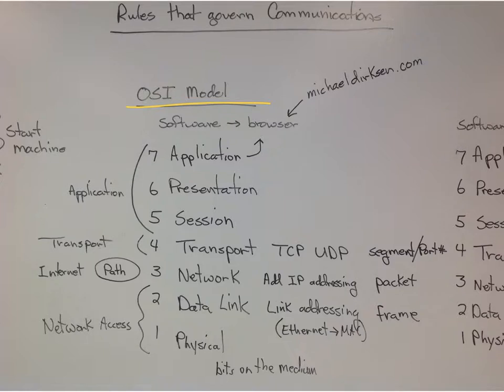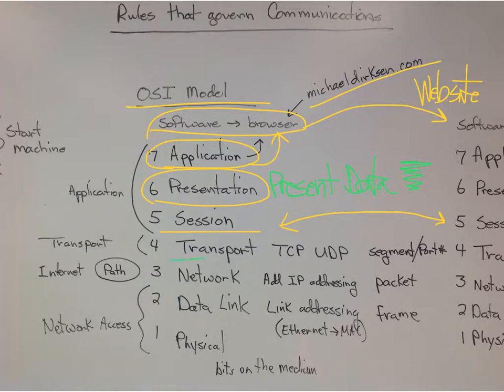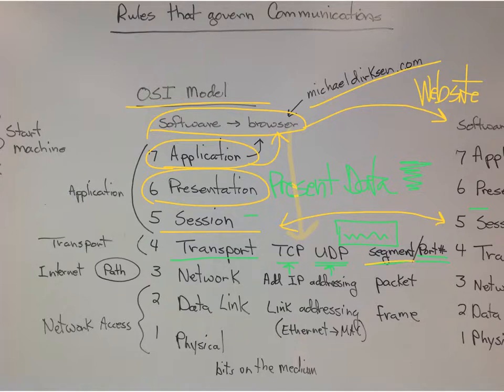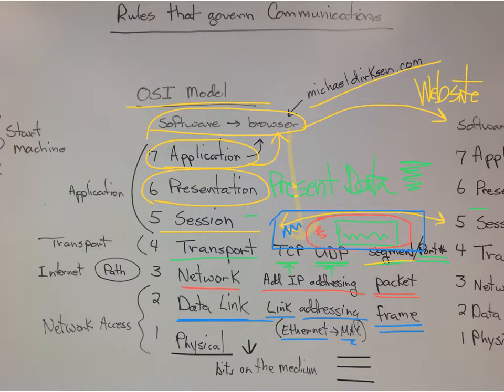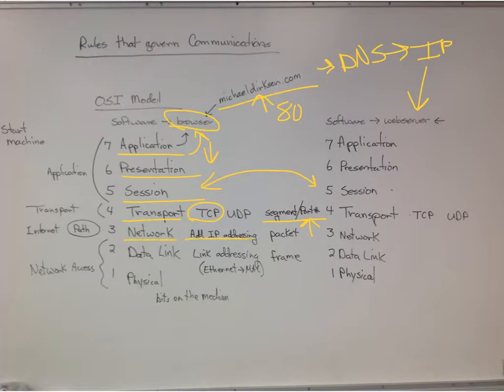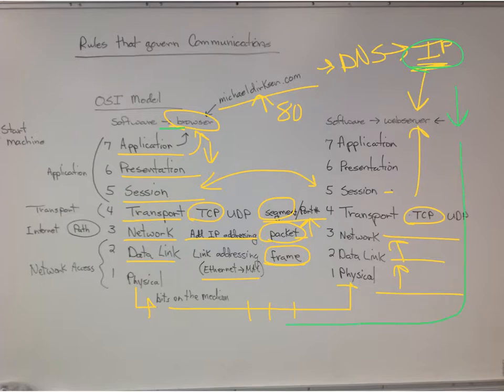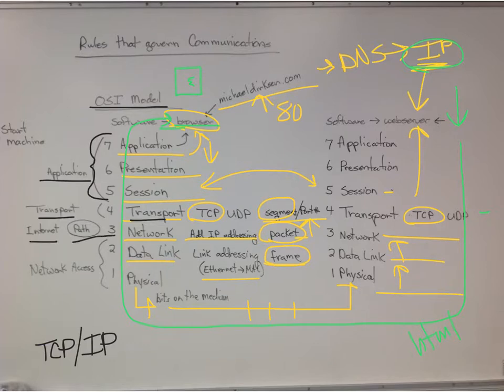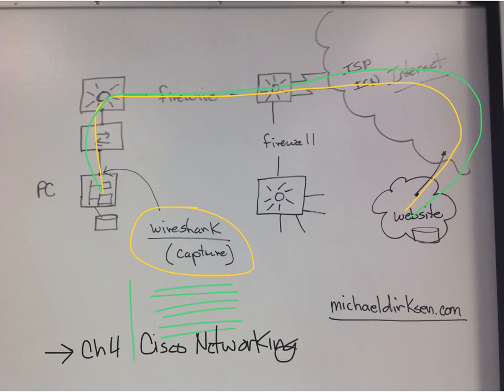NET-200 WBR-F18 D8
OSI model and TCP/IP model